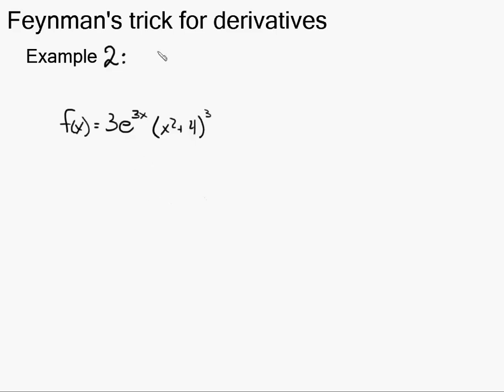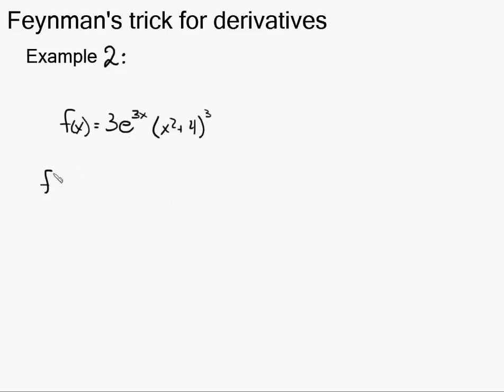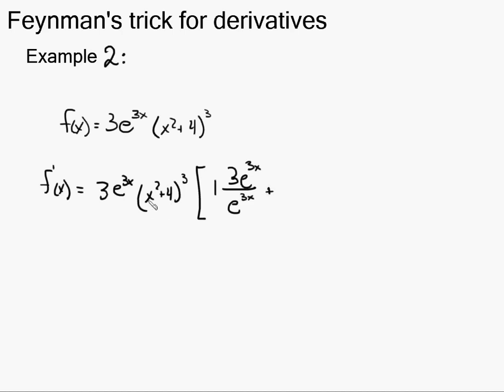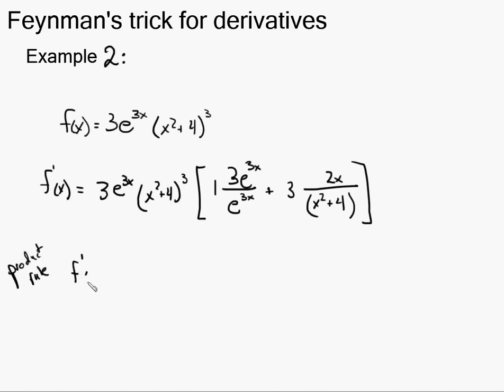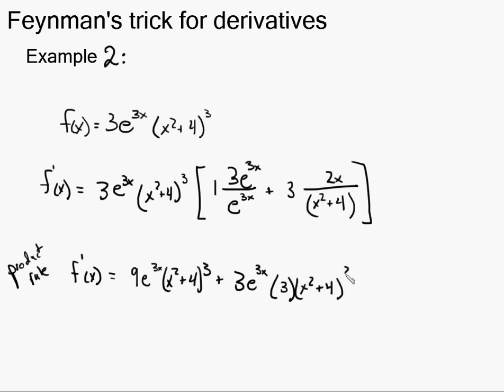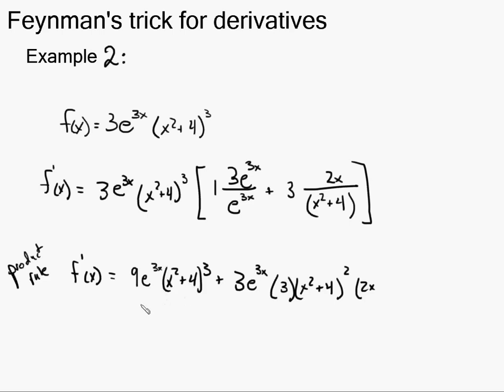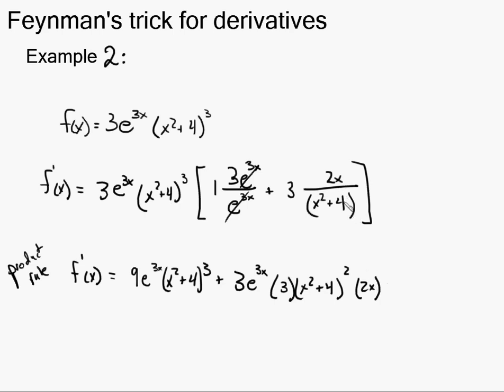Feynman's trick for derivatives: Example 2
This is another example using only two products, e^3x and (x^2+4)^3.  I compare the technique found in Feynman's tips on physics to the product standard product rule method.